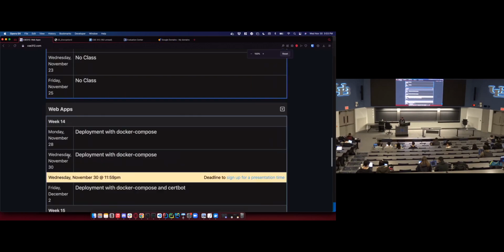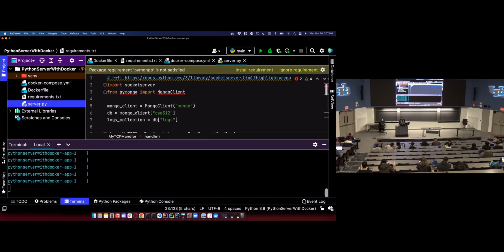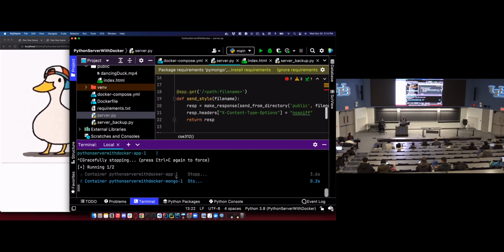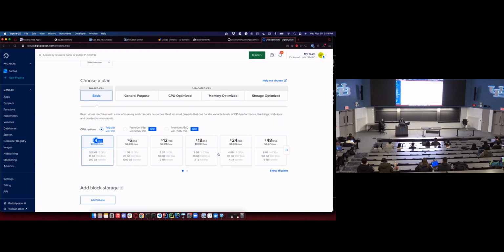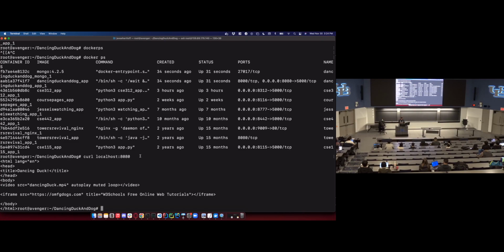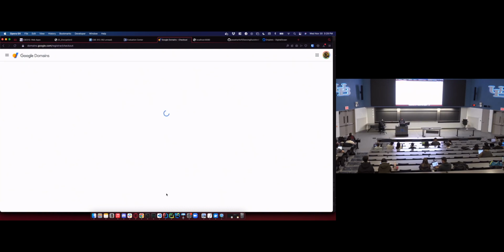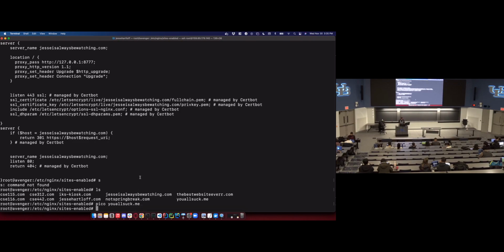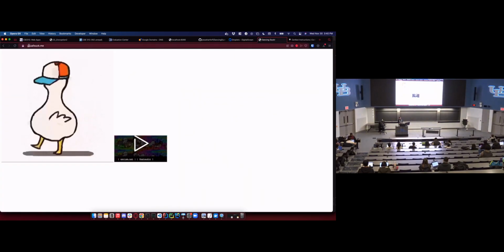[CSE 312] Deployment with docker-compose 2 (Wednesday, November 30, 2022)